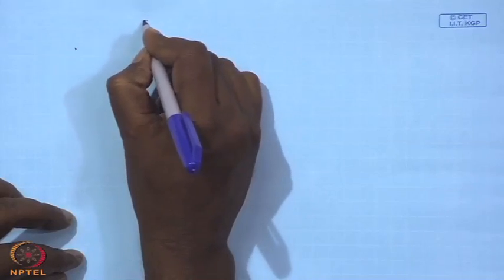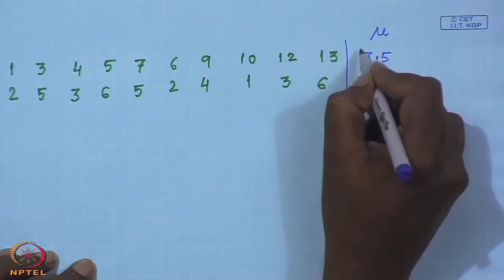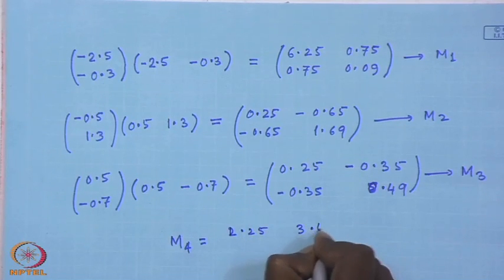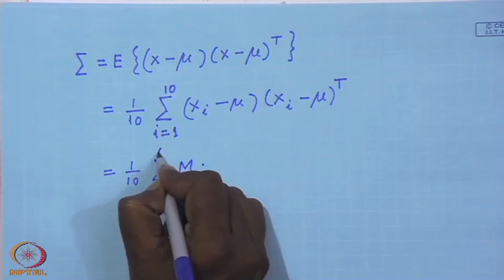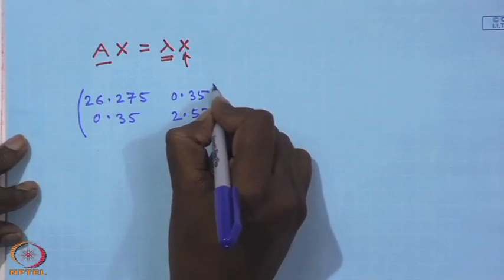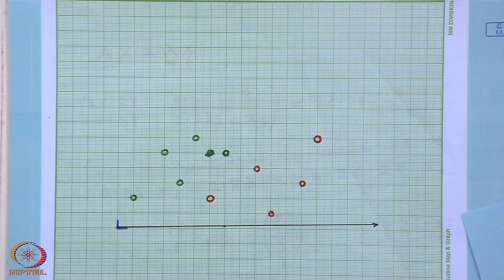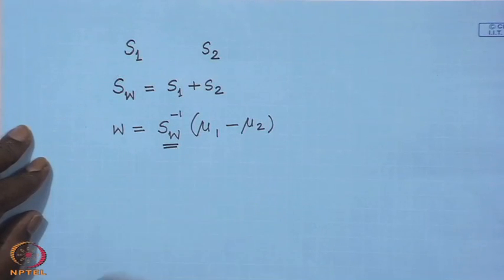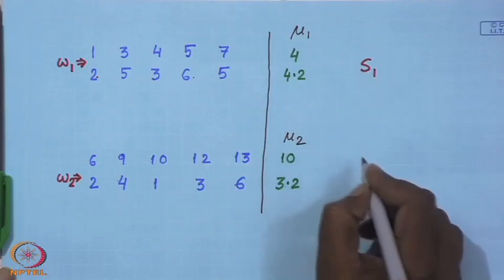Mod-01 Lec-18 Multiple Discriminant Analysis (Tutorial)